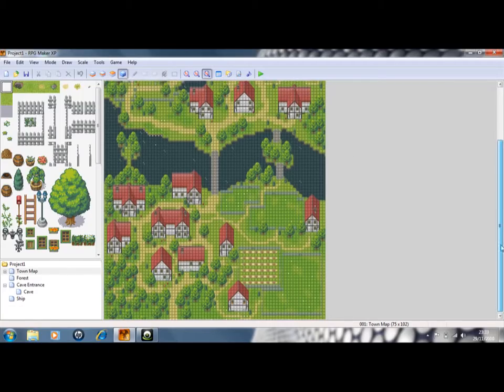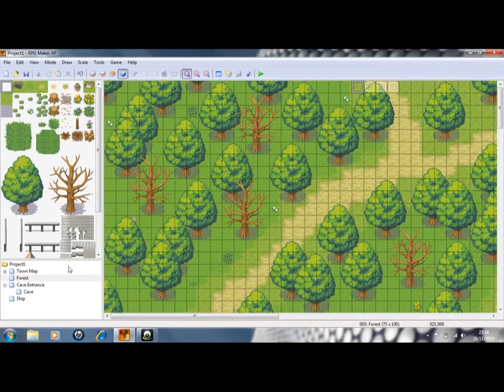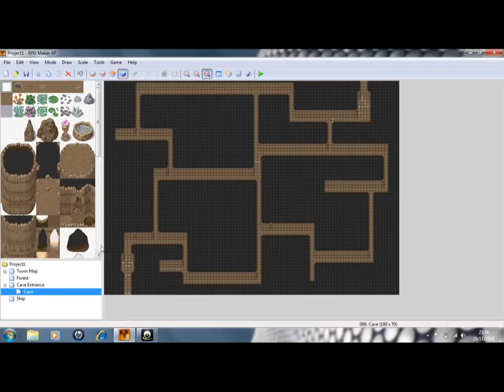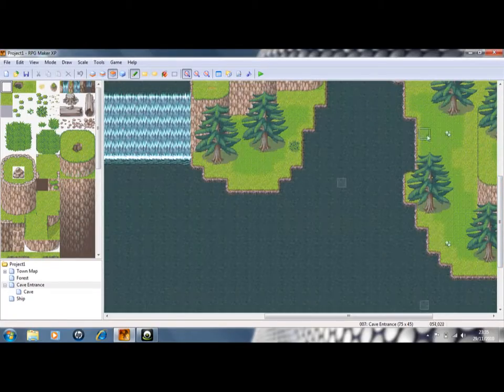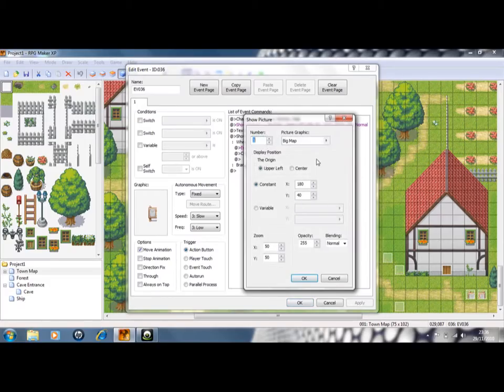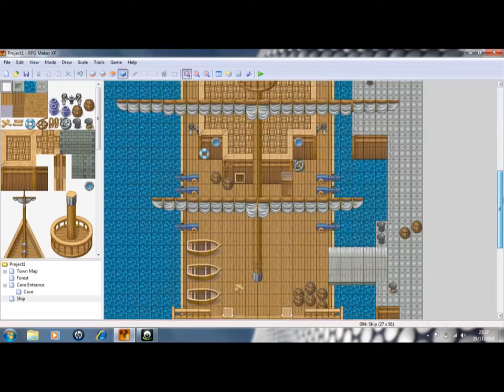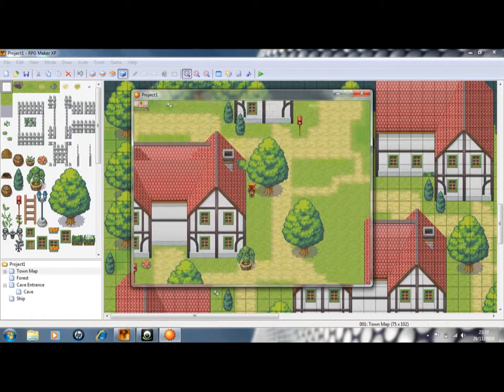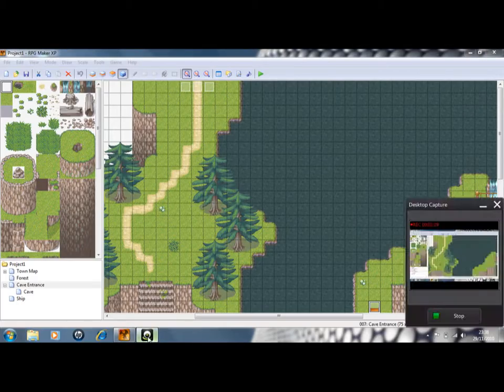RPG Maker XP Tips and Tricks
Just a quick video of tips and tricks i've picked up from creating games in the past.